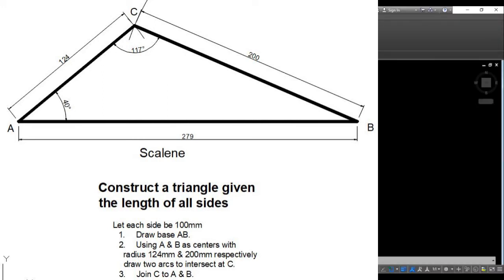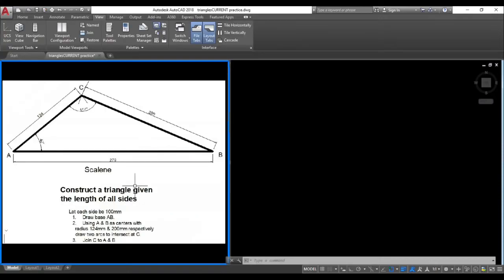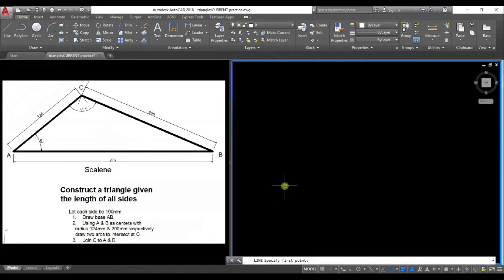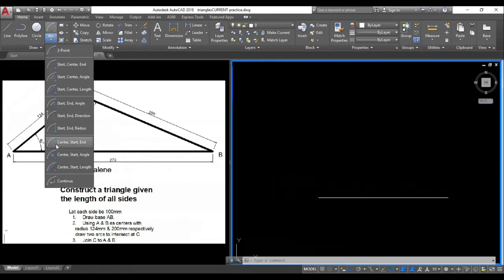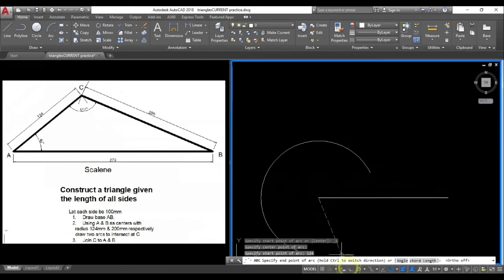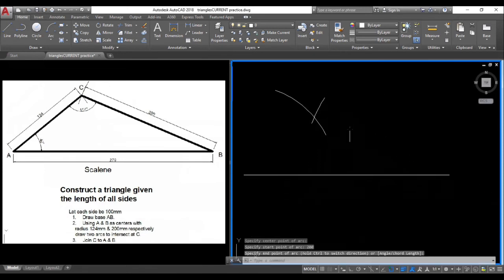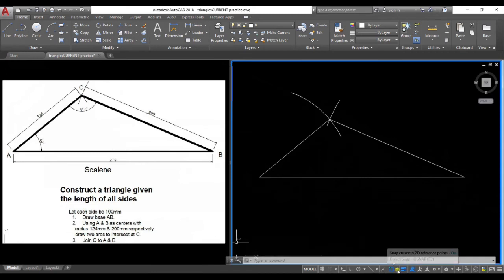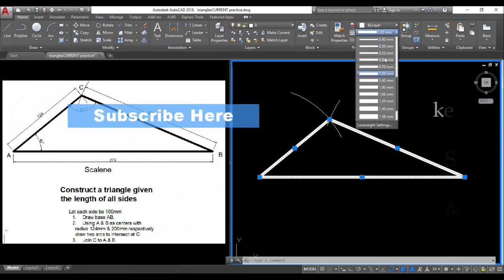Constructing Scalene Triangle given 3 sides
Learning Technical Drawing procedures to correctly construct an Scalene triangle in AutoCAD. The video clearly shows all steps and procedures involved in the construction of this plane geometrical figure.